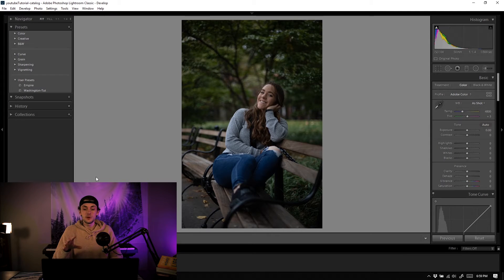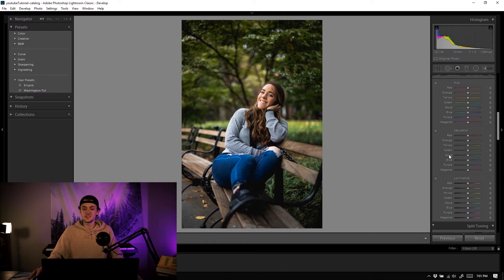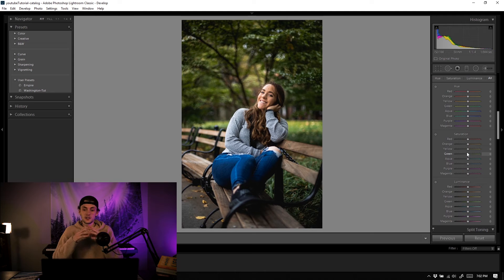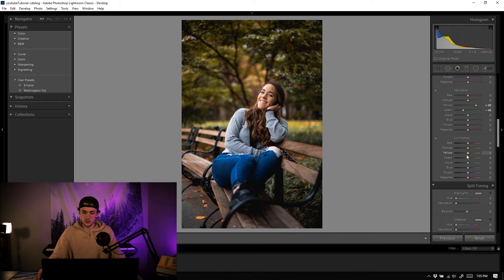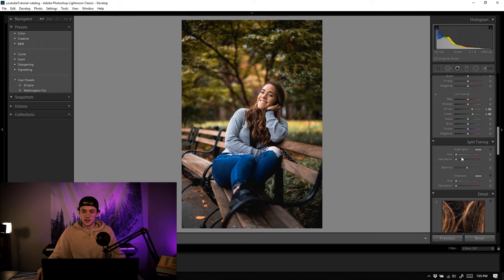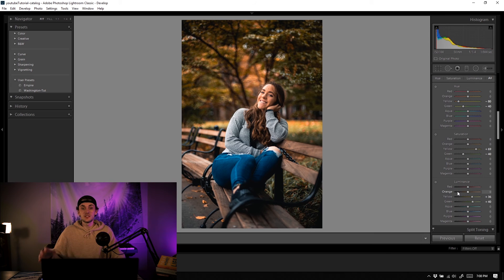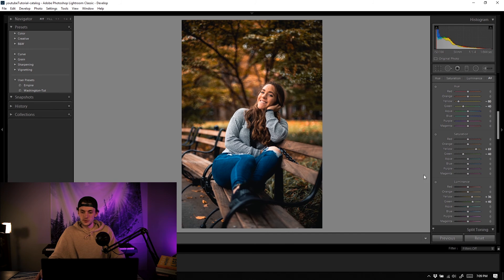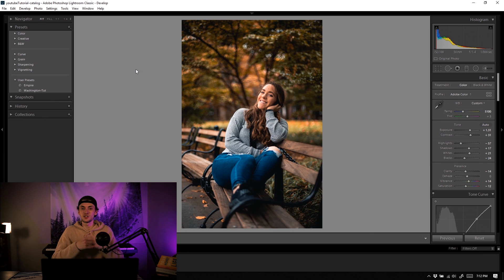Create Fall Tones from NOTHING!! | Adobe Lightroom Tutorial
I loved what I was able to figure out and create in the editing process of this photo, I just had to share. I've have always wanted to become consistent at using the Calibration panel in Adobe Lightroom and in this video I explain one of the techniques I use.

Leave a comment of what kind of videos you want to see next!